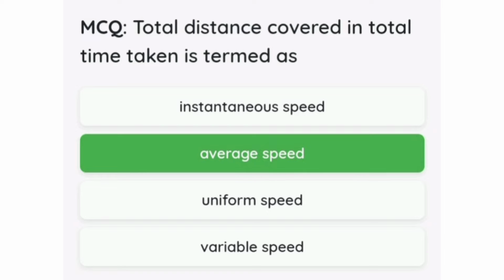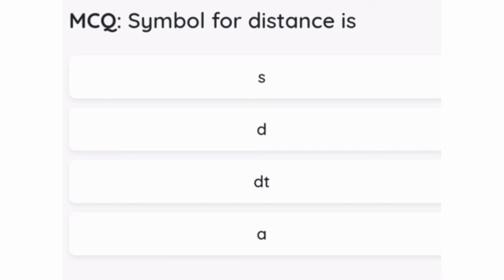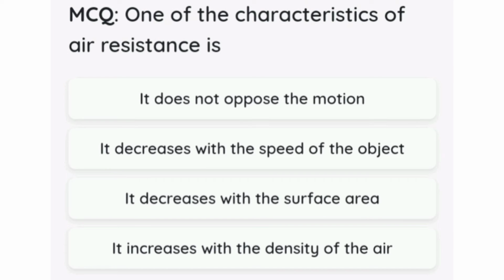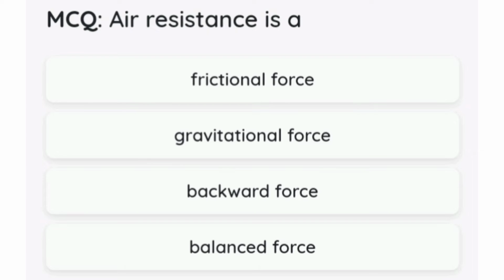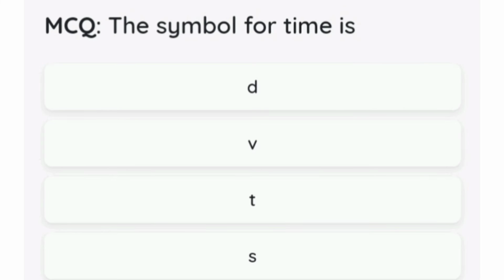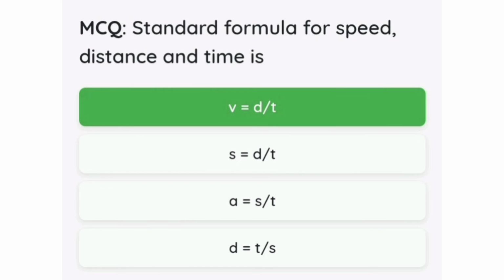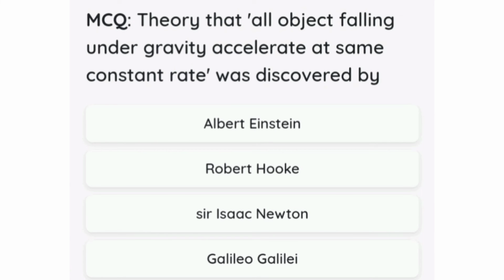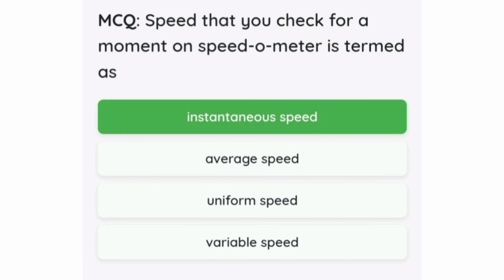MCQs on kinematics (matric+inter ) For board level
important MCQs on kinematics unit #2. for matric and inter board level